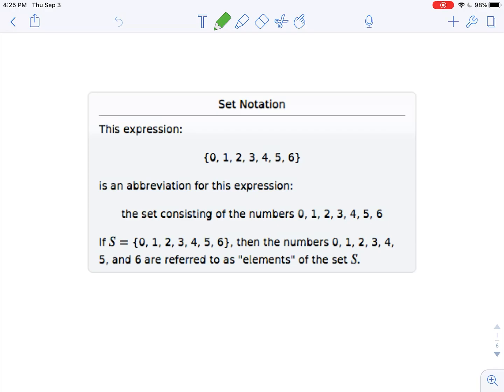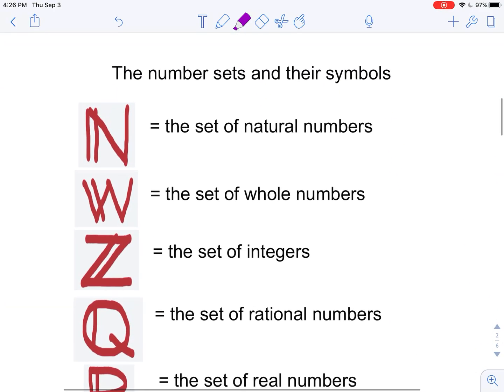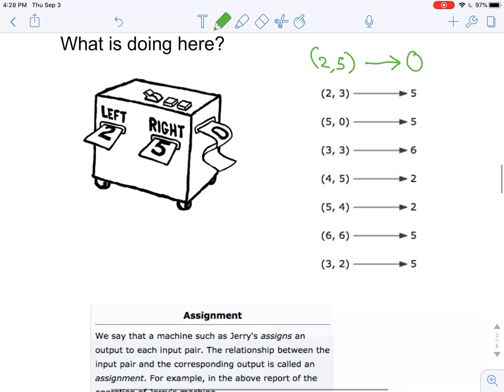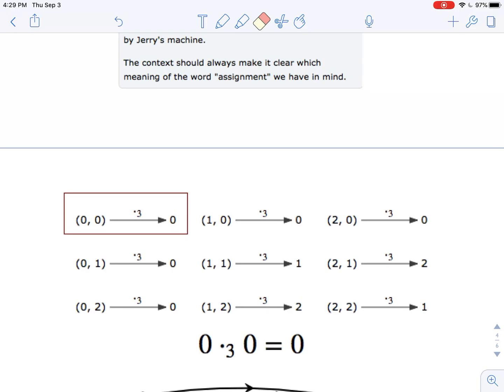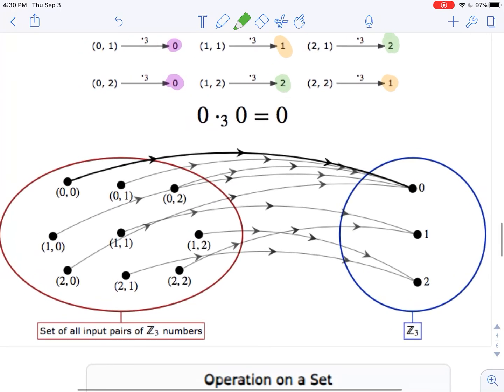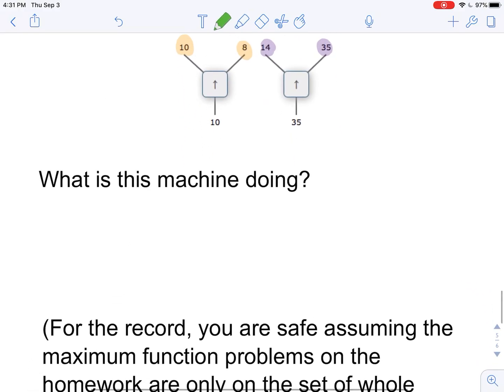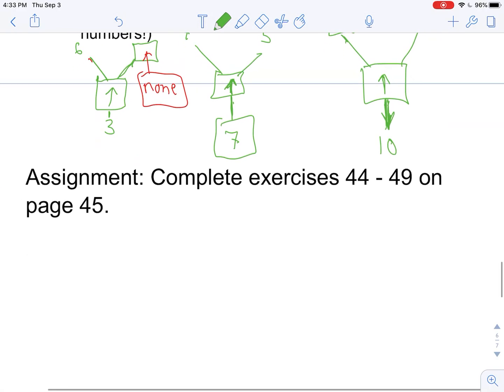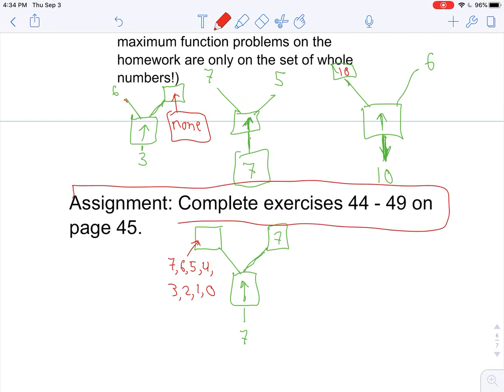Assignments on Operations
Complete exercises 44-49 on pp. 39-45
(filmed in Fall 2020, so, you can safely ignore references to dates of days off!)